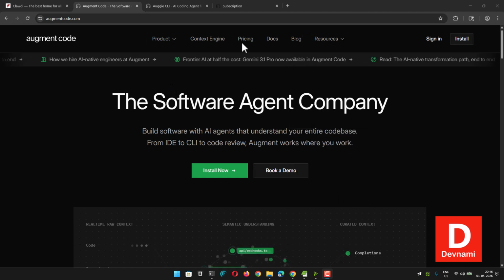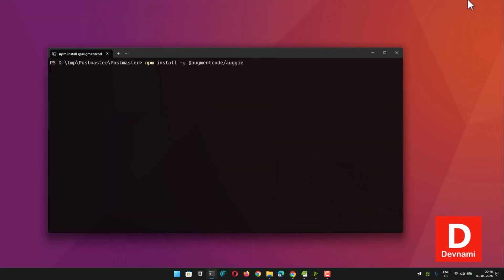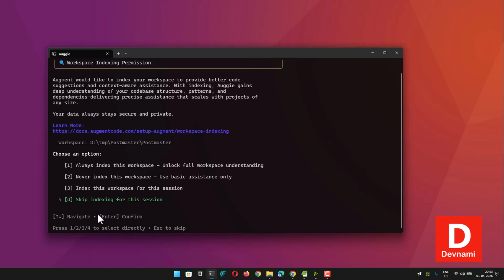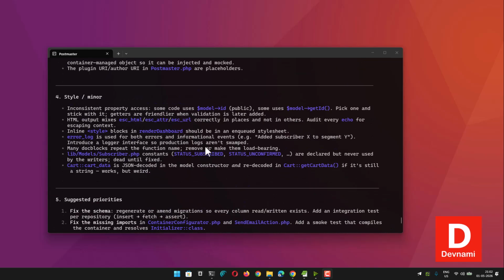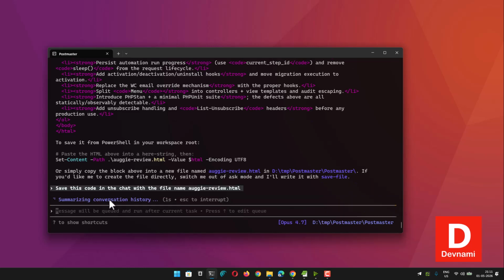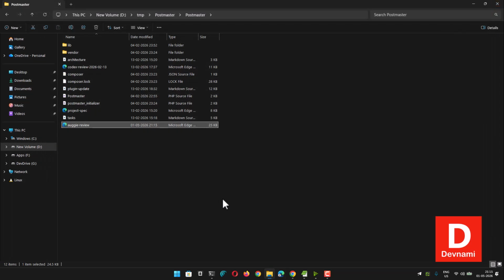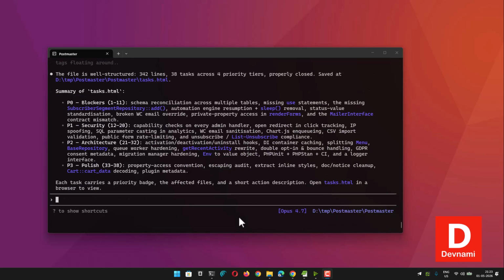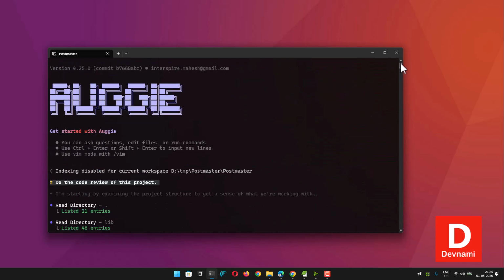Auggie CLI: Free LLM AI Coding Agent Setup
How to Install and Use Auggie CLI (Augment Code), Limited time free LLM.